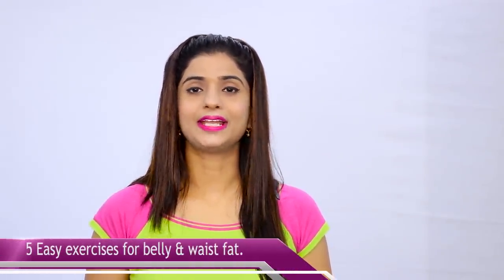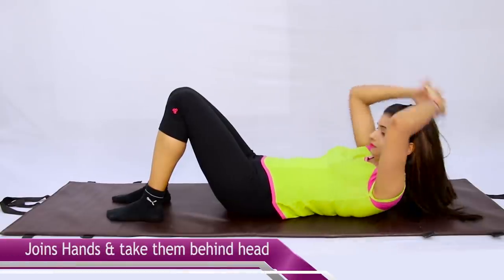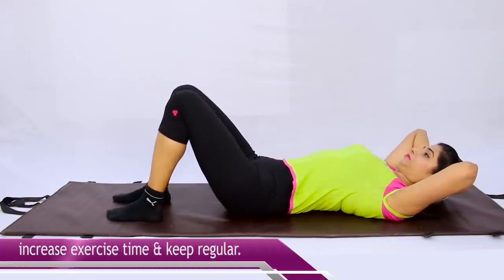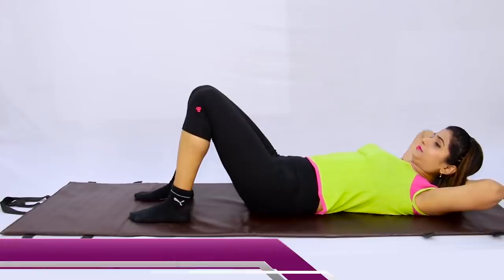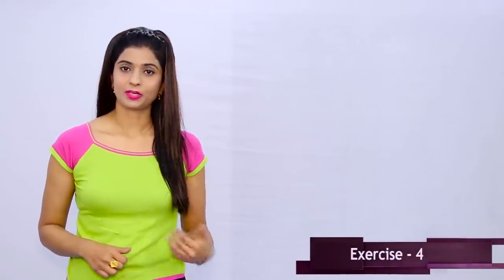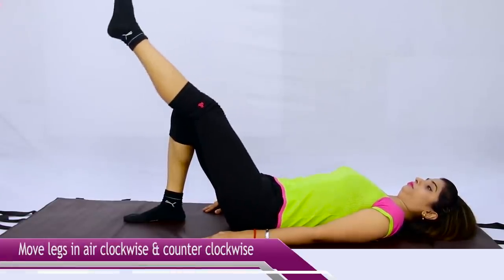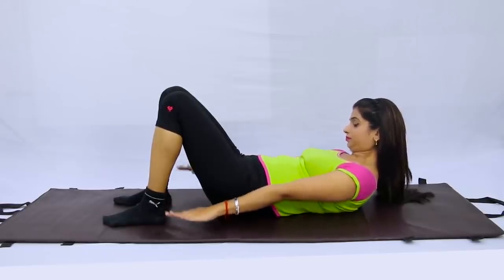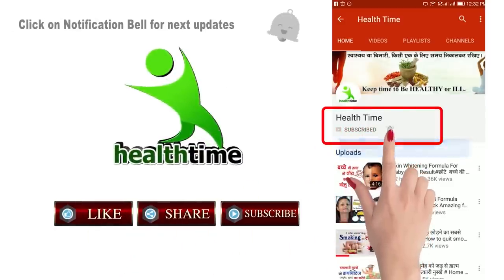सीधा पेट की लटकती चर्बी पर असर डालेगी ये Exercise II Belly Fat Remove Exercise at Home.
अगर आप भी सिर्फ अपने पेट की चर्बी से परेशान है तो ये एक्सरसाइज कर ले फिर देखे कैसे आपके पेट की चर्बी गायब हो जाती है क्योंकि इसका सीधा असर आपके पेट की चर्बी पर ही पड़ता है।
और अगर इसके साथ में आप इस गोली को भी खाएंगे तो देखेंगे इसका असर आपको 10 गुना ज्यादा लगने लग जायेगा।
अगर आपको ये सब झंझट लगता है तो वजन घटाने के सीक्रेट तरीके के लिए अभी यहाँ पर क्लिक करें

7 din me 7 kilo vajan kam kare ,
7 दिन में 7 किलो मोटापा और पेट की चर्बी तेजी से कम करने का उपाय | कमर और पेट कम करने के उपाय..  Pet ki Charbi kam karne ka behtareen Upay .  7 Days Mein Aasani Se 7 Kilo vajan kam kare .
face pack
isha mehra
esha mehra health time weight loss
health time
exercise
hip kam karne ki exercise
treadmill workout
green tea
chest workout
saunf ke fayde
corona wireless
dalchini
green tea peene ke
esha mehra
yoga
yogasan
treadmill workouts for weight loss
brast burn exercise
एक्सरसाइज
chest kaise kam kare